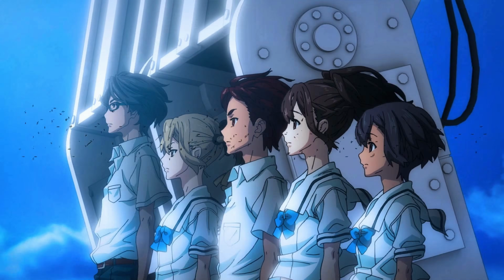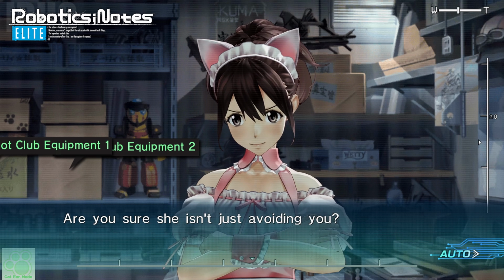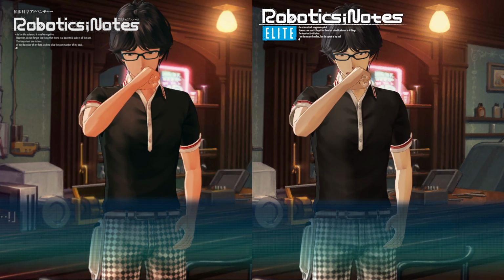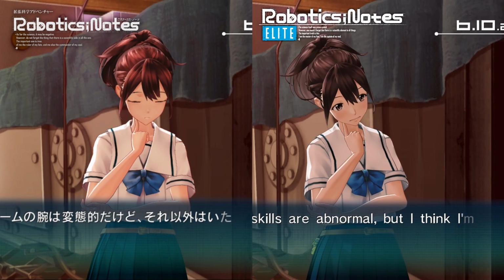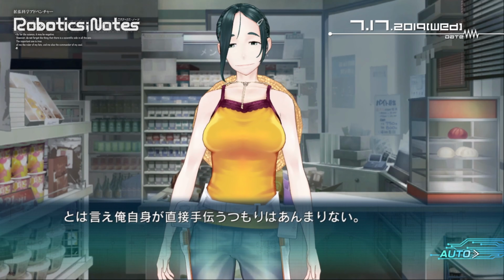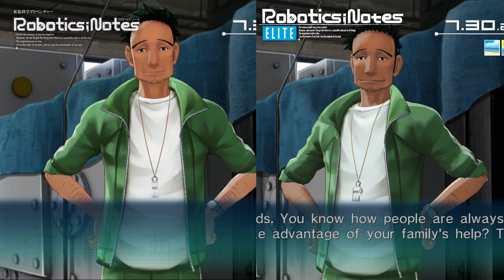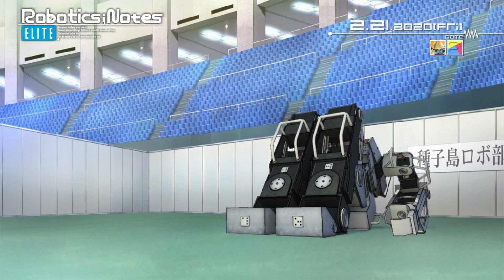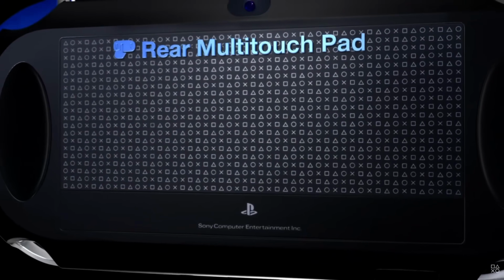Comparing Robotics;Notes Elite to the original game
In the last two videos, we covered why Robotics;Notes Elite was made, and we also unboxed a copy of the original Robotics;Notes release from 2012. So now it’s time to take a closer look at both versions and examine what the exact differences between them are.

0:00 Introduction
0:43 Characters
1:33 Animations
2:30 Opening movies
2:57 Animated scenes
3:33 The script
3:53 Pokecom
4:30 Was it necessary?